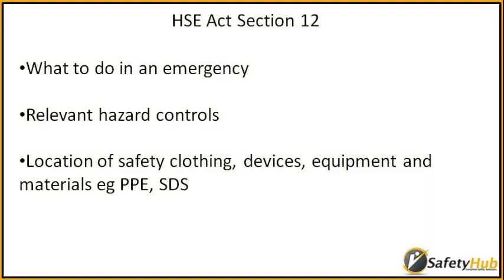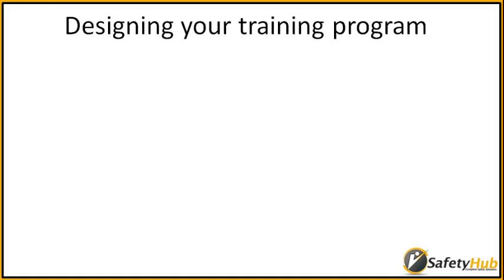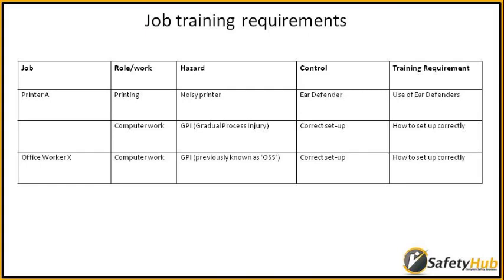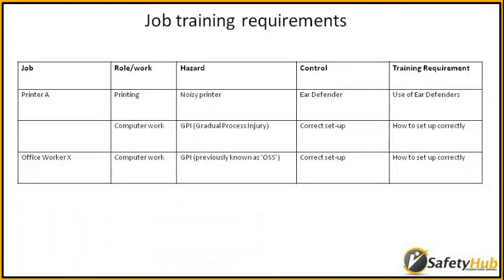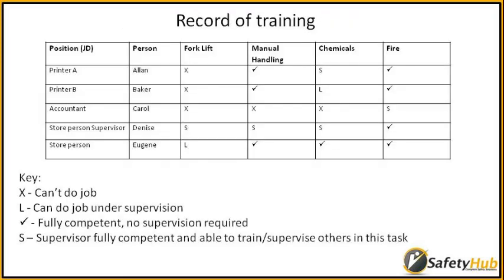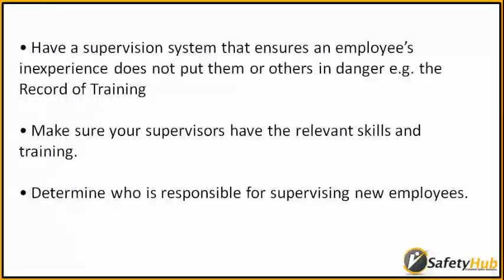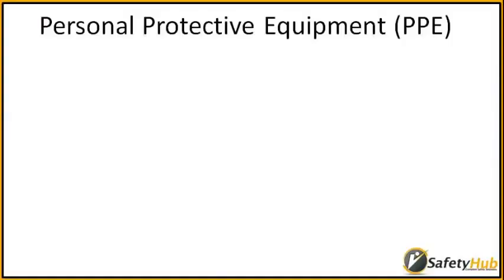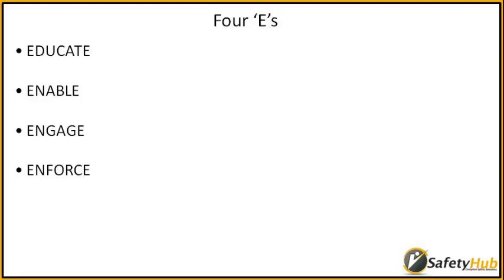Information, Training and Supervision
This chapter is all about ensuring your employees are informed of their responsibilities for health and safety in your workplace. This includes how to manage the hazards to which they are exposed through workplace procedures, environment, equipment and materials.